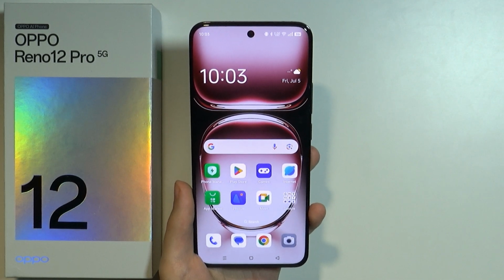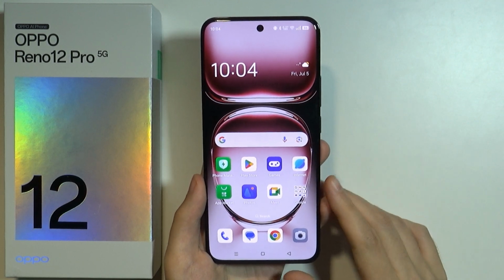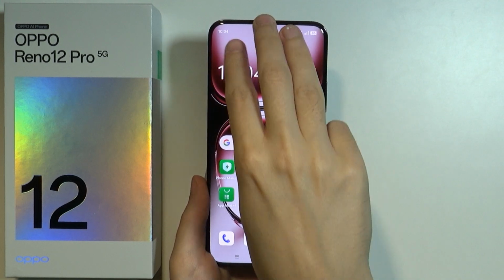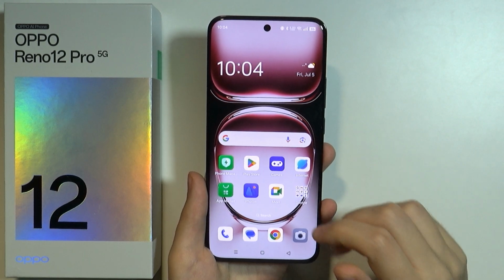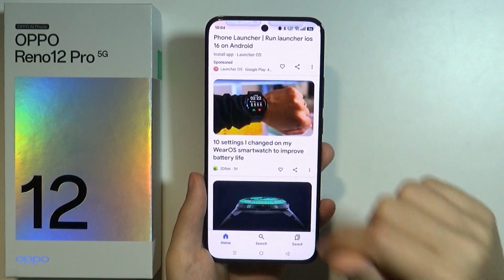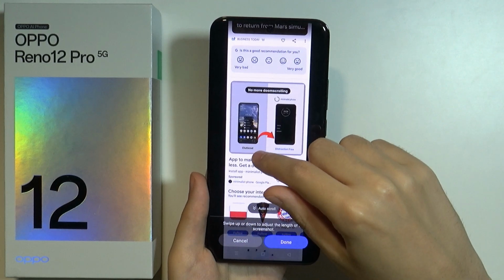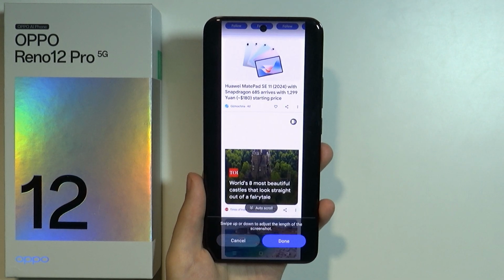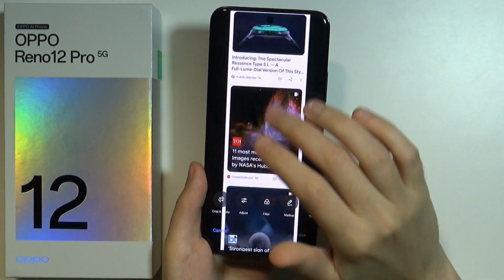OPPO Reno 12 Pro 5G: Take Long Screenshot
Learn how to take a long screenshot on your OPPO Reno 12 Pro 5G with our step-by-step tutorial. We'll guide you through the process of capturing extended screenshots to capture entire web pages or documents. This video provides detailed instructions and tips for effectively using the long screenshot feature on the OPPO Reno 12 Pro 5G. Join us and expand your screenshot capabilities today!

OPPO Reno 12 Pro 5G long screenshot
How to take extended screenshot OPPO Reno 12 Pro 5G
Capture entire page OPPO Reno 12 Pro 5G
Long screenshot feature OPPO Reno 12 Pro 5G
OPPO Reno 12 Pro 5G scroll screenshot